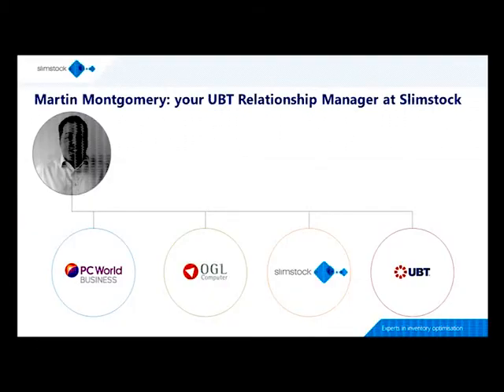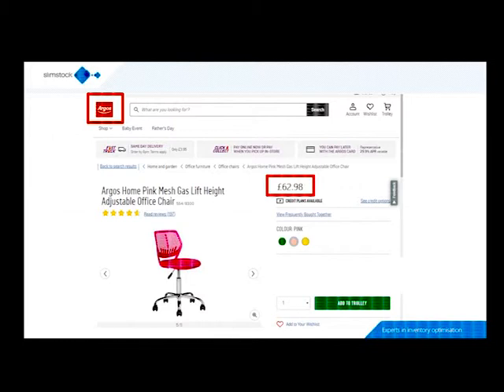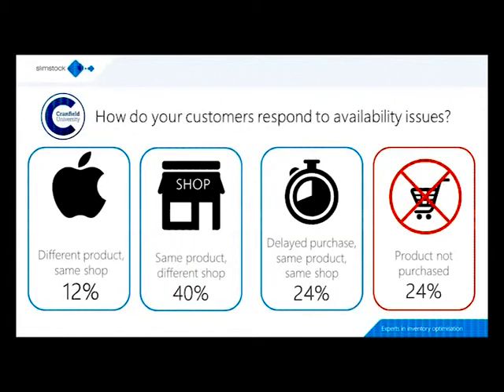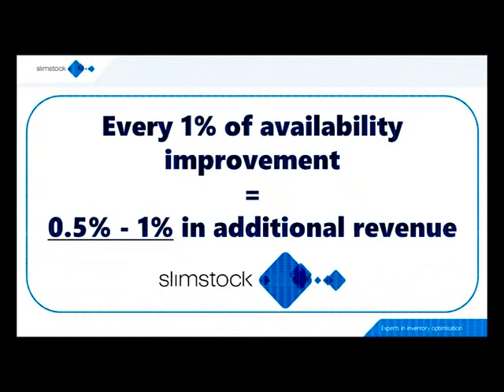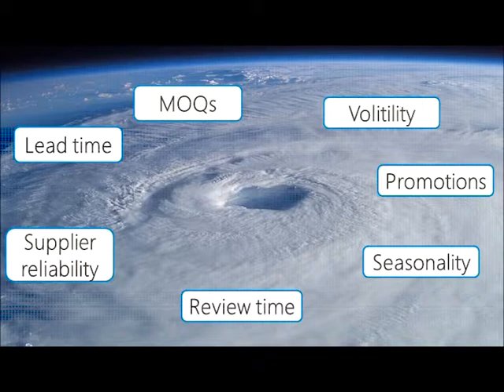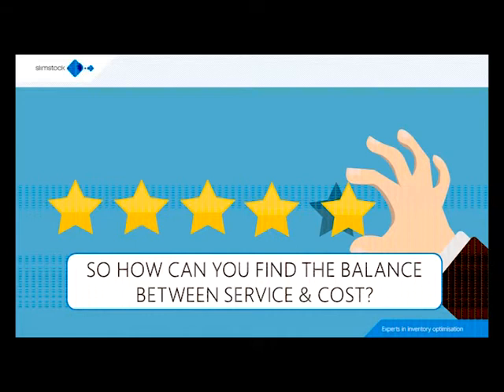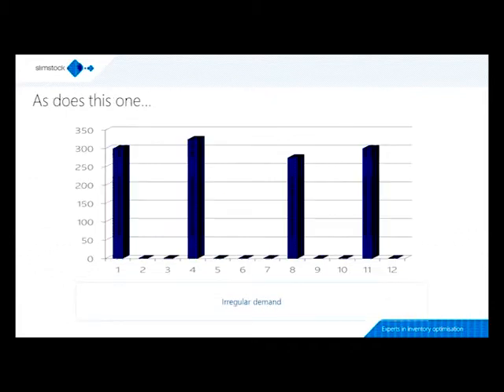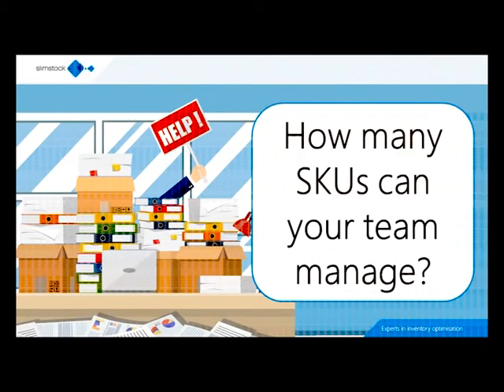UBT Webinar Recording 22nd May - Introduction to Inventory Optimisation